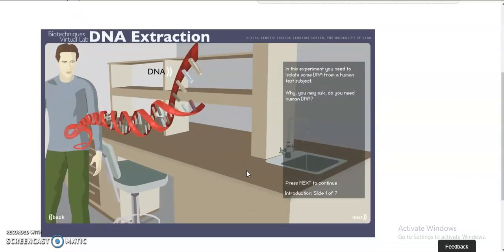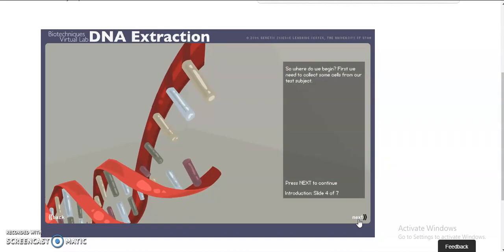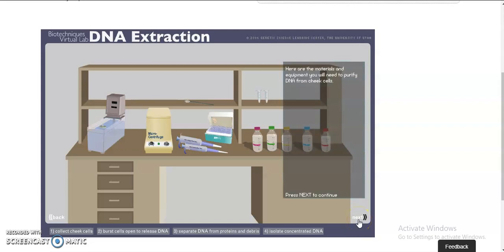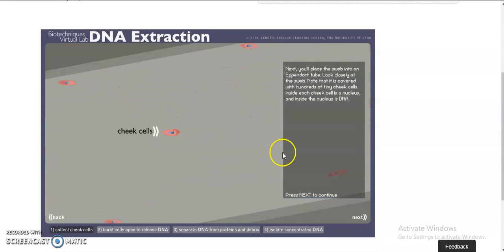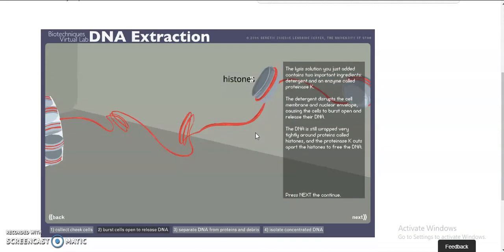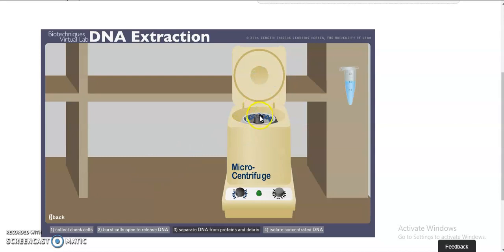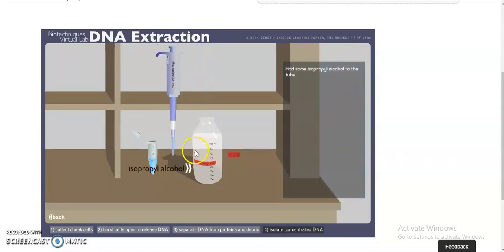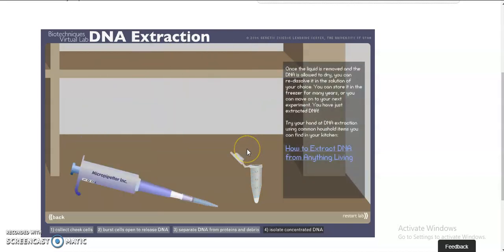Lab Simulation DNA Extraction